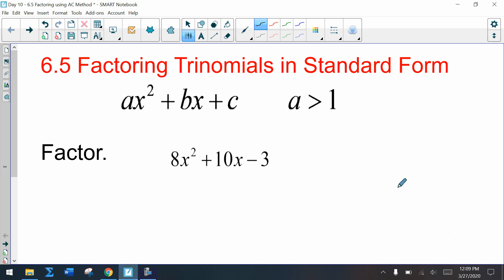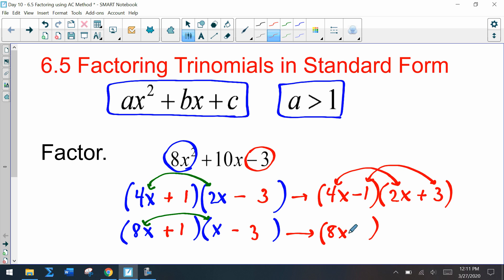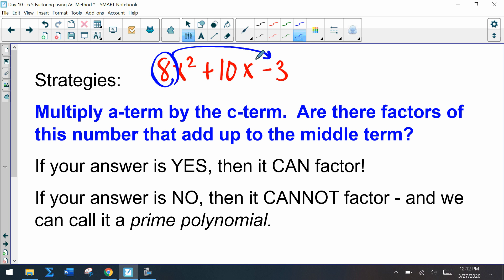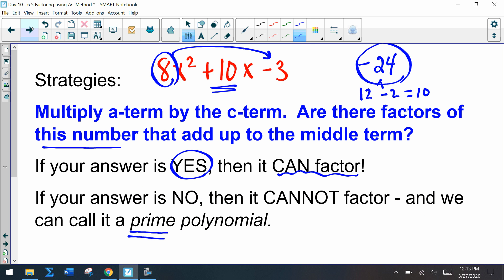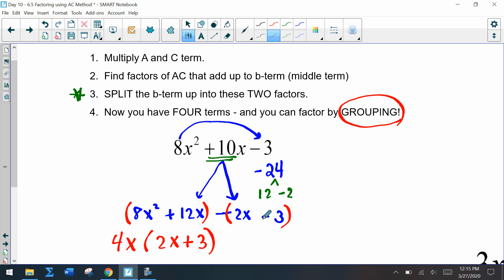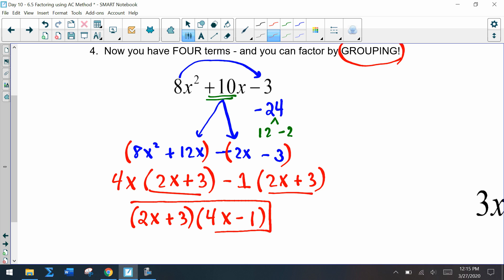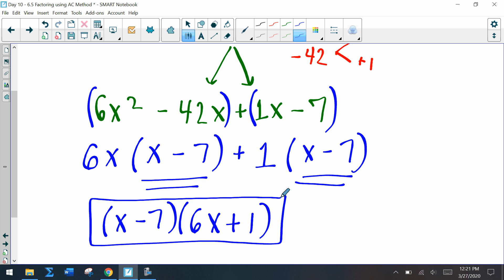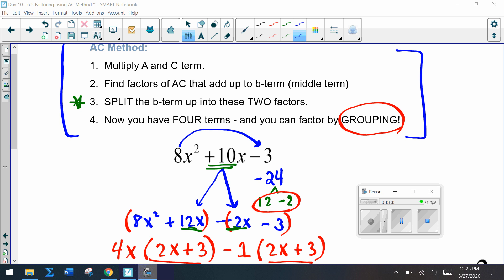Day 10 - 6.5 Factoring using AC Method